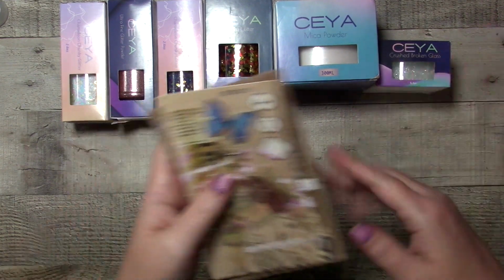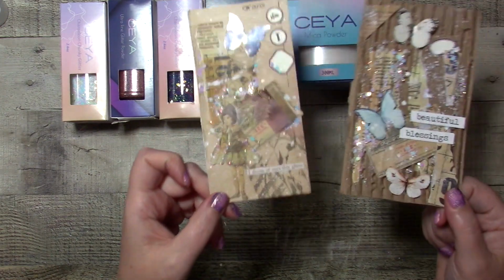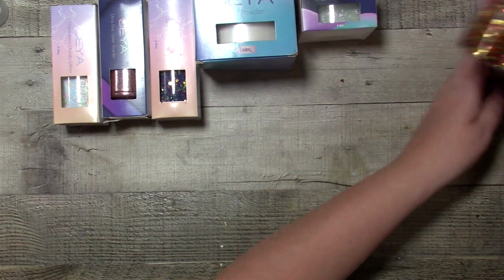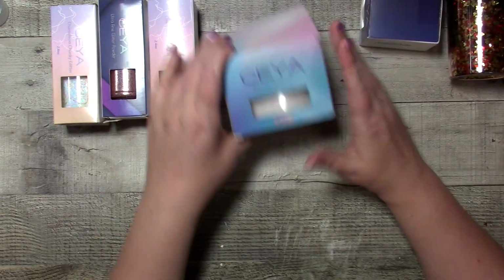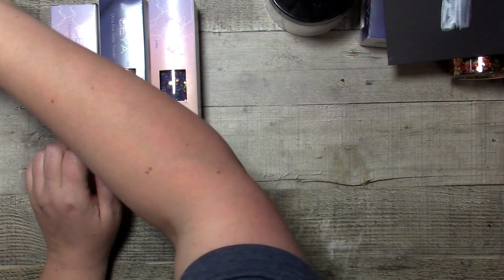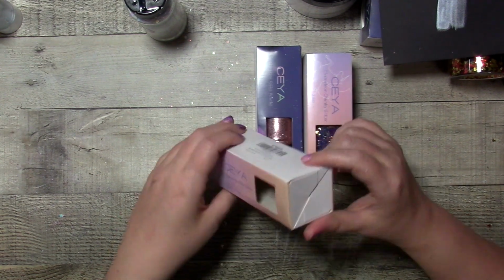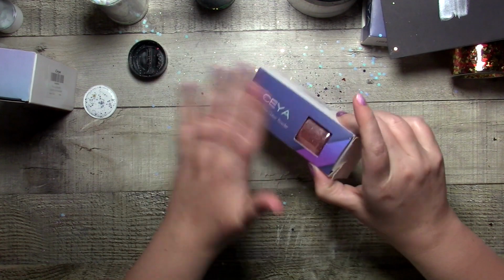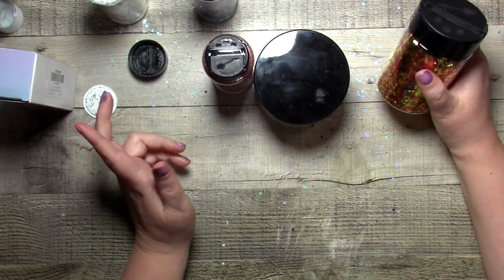Art/Junk Journal tag | Ceya Glitter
Join me as I unbox some Ceya glitter and create some Gorgeous Art / Junk Journal tags

Ceya Amazon Store
Mermaid glitter
Crushed Glass
Flamingo Opal
Mickey Mouse Glitter
White Mica Powder

Every subscription/interaction helps my channel grow.

How did I do my nails?